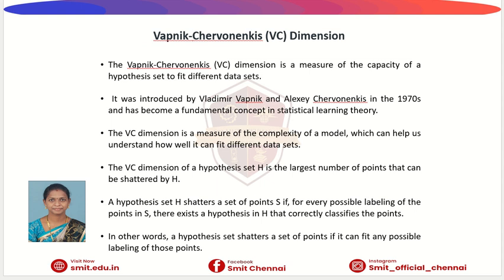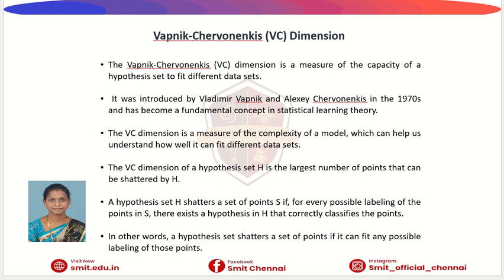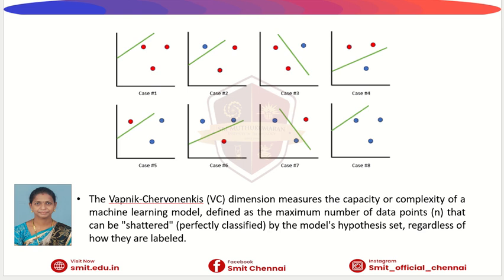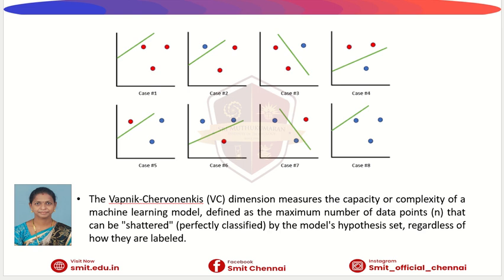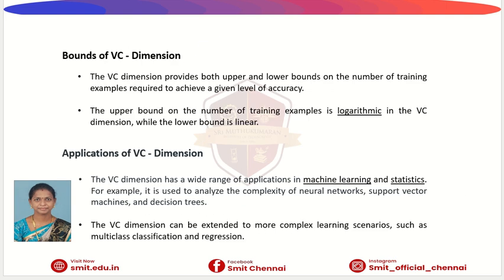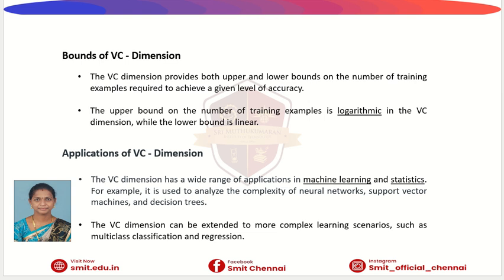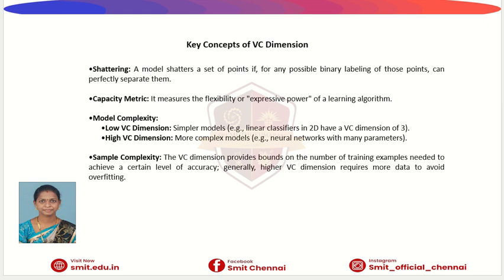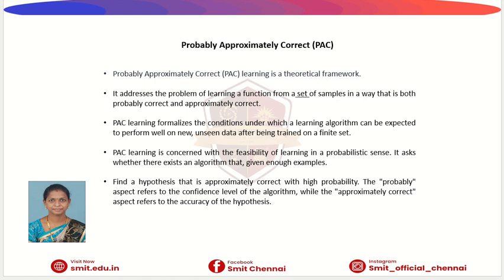AL3451-MACHINE LEARNING-UNIT1-PART4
SMIT_Official_Chennai